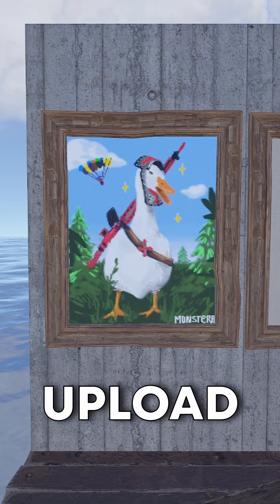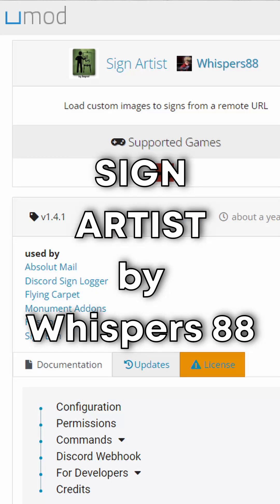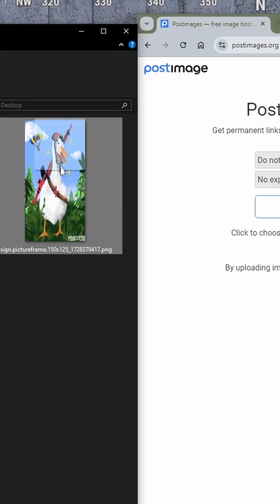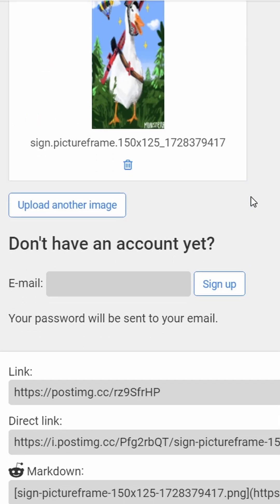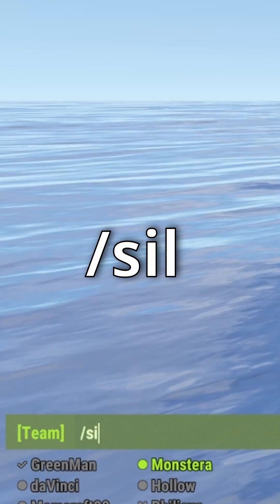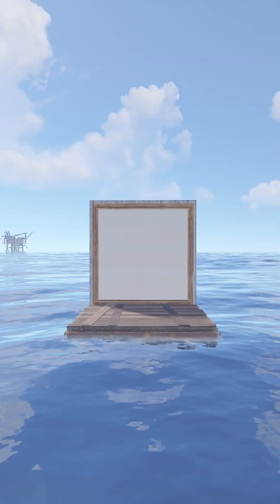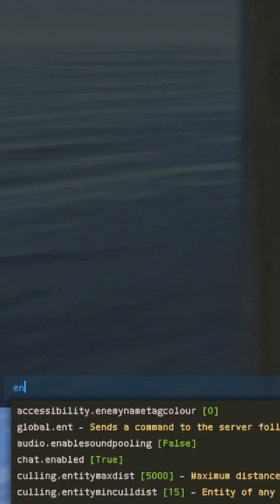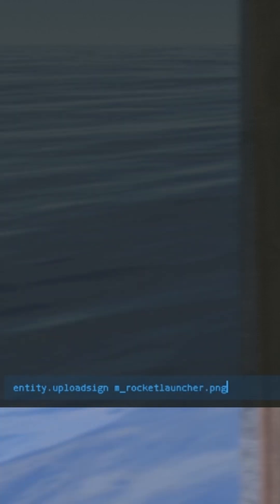How To Upload Image To Rust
Hi here are two ways how to upload images to rust